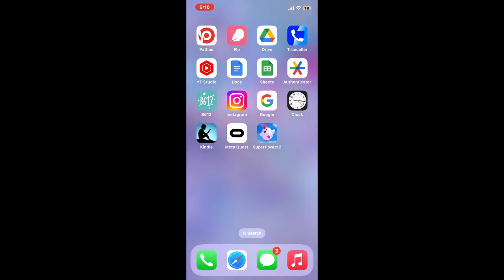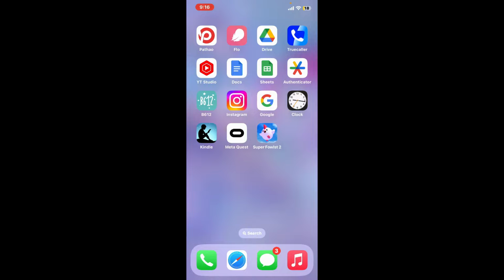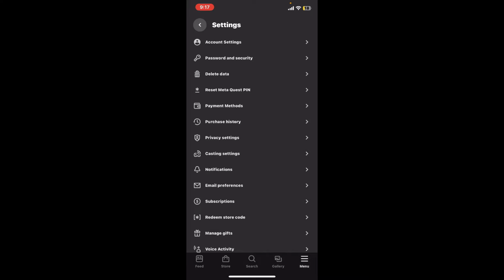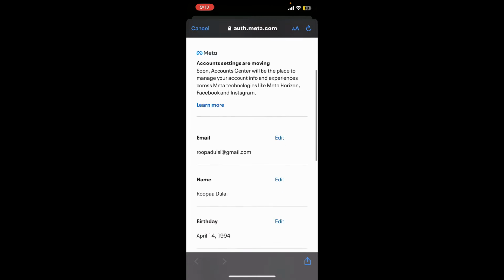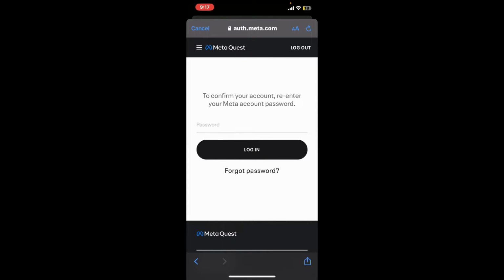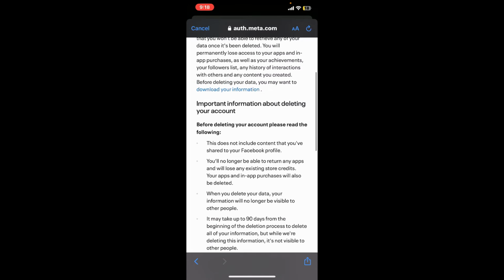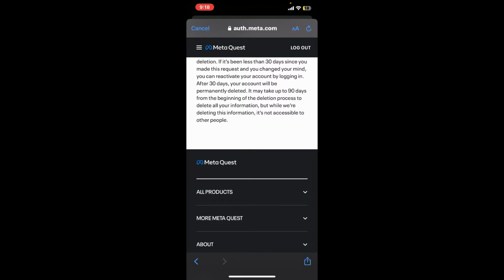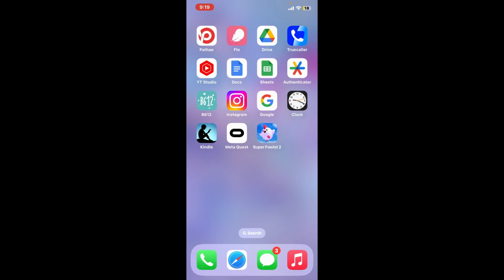How to Delete Your Oculus Account with Meta Quest App 2024?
Ready to part ways with your Oculus account? Watch our step-by-step guide on how to delete your Oculus account using the Meta Quest app. Ensure a smooth process and bid farewell to your virtual reality journey. Watch now and take control of your account!"